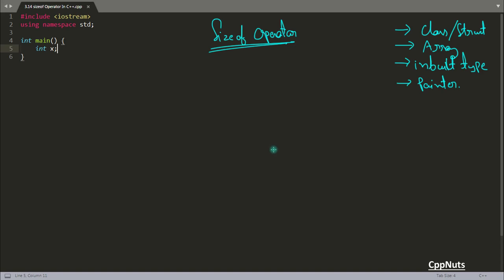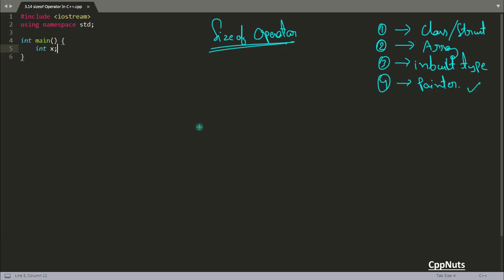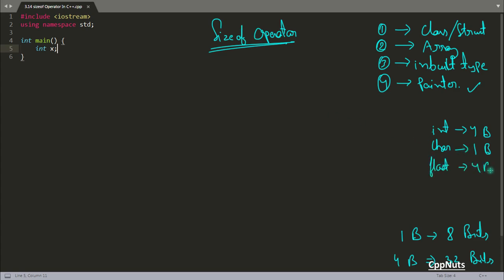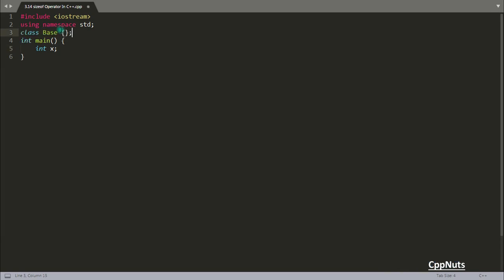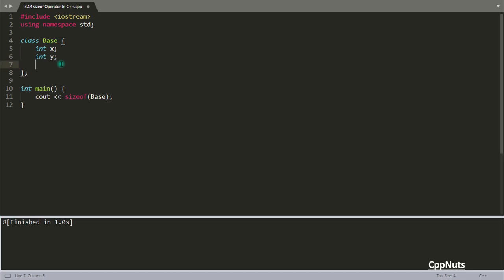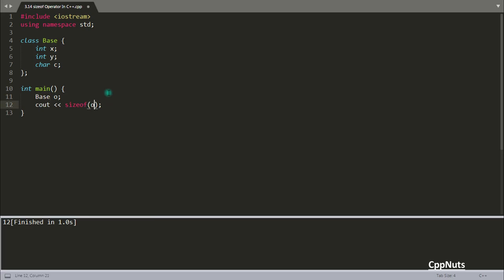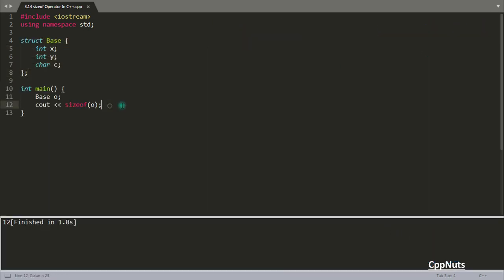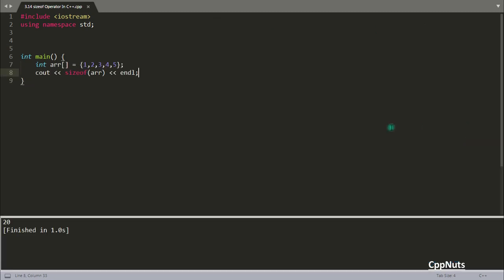sizeof Operator in C++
JOIN ME

What is the use of sizeof operator in c and c++ language? i have tried to answer the same question here. The important thing to notice about it is that it is not a function it is an operator and it work as compile time. So if you want to check size using sizeof operator at run time then it will not work.